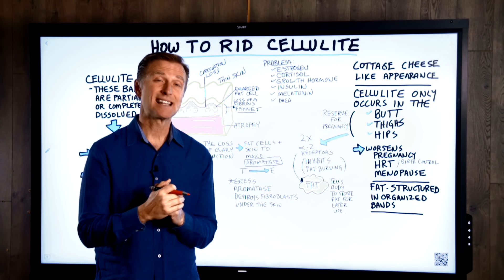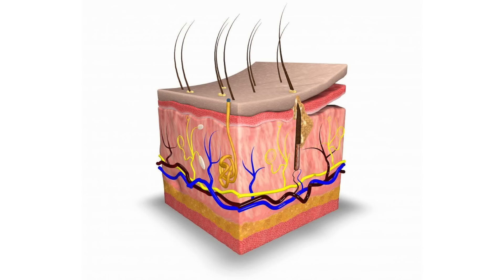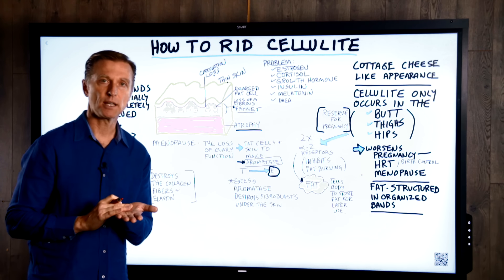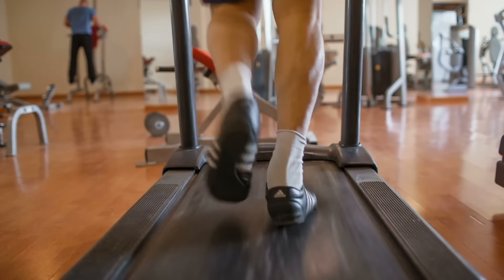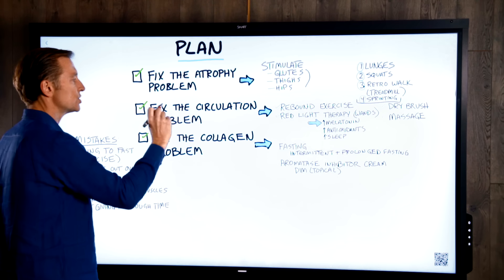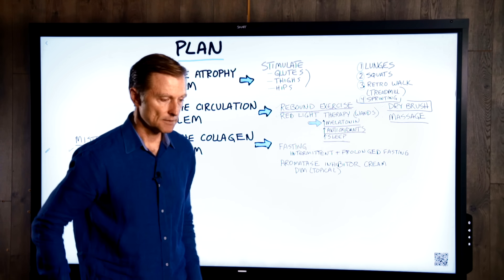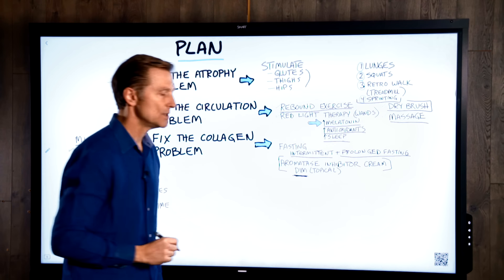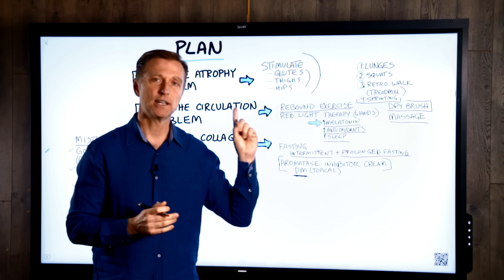Get Rid of Cellulite for Good: Dr. Berg's Better Way to Lose Flabby Fat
This is brand new updated information on how to lose cellulite.

0:00 Introduction: Get rid of cellulite
0:25 Cellulite explained
3:20 What causes cellulite?
6:30 How to get rid of cellulite
14:18 Mistakes to avoid
16:20 Check out my video on melatonin next!

Today we’re going to talk about how to get rid of cellulite.

Cellulite only occurs in the butt, thighs, and hips. Cellulite worsens with pregnancy, hormone replacement therapy, and menopause.

With cellulite, the collagen bands are partially or entirely dissolved. There are also a few other things that could be going on, including:
 • Enlarged fat cells
 • Thin skin
 • Circulation loss
 • Fluid retention
 • Back up of the lymphatic system
 • Atrophy of the muscles underneath

Overall, cellulite is not a fat disorder—it’s a collagen disorder caused by excess estrogen. Two main things are going on:
1. Excess estrogen that destroys collagen fibers and elastin.
2. Excess aromatase that destroys the fibroblasts that make collagen under the skin.

Collagen is a byproduct of a hormonal problem, mainly to do with estrogen. But, other things could be involved too, such as:
 • Too much cortisol
 • Loss of growth hormone
 • Too much insulin
 • Loss of melatonin
 • Deficiency in DHEA

How to get rid of cellulite:
1. Fix the atrophy problem
 • Do lunges
 • Do squats
 • Start retro walking
 • Try sprinting

2. Fix the circulation problem
 • Do rebound exercises
 • Do red light therapy
 • Use a dry brush on your skin
 • Get a massage on the area regularly

3. Fix the collagen problem
 • Do intermittent and prolonged fasting
 • Use an aromatase inhibitor cream (massage onto the area before bed)

Mistakes to avoid:
 • Going too fast when you exercise
 • Working out over soreness
 • Not creating enough stimulus for the muscles
 • Getting poor sleep
 • Not giving it enough time